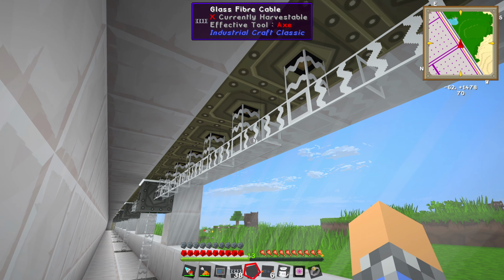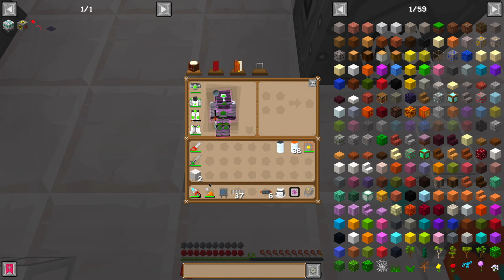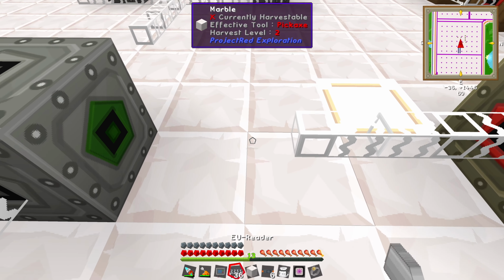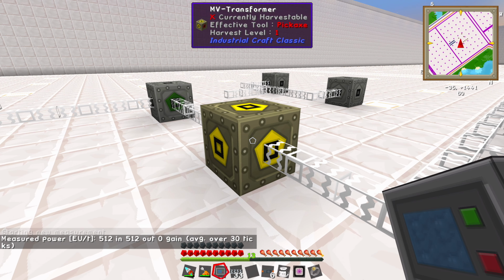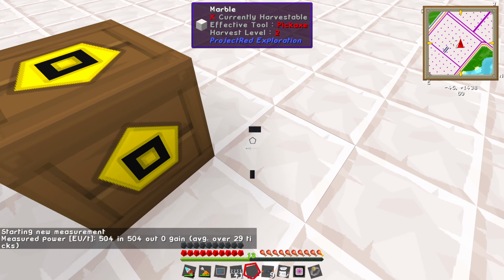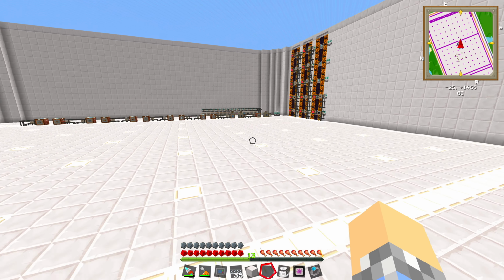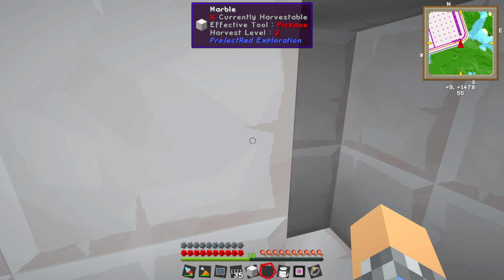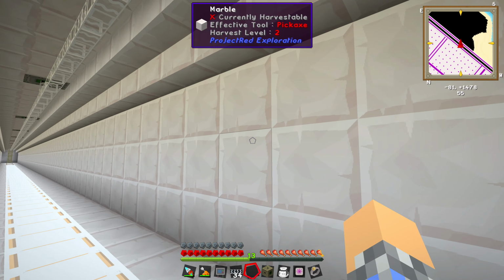EU Explained | Tekkit 2 with Rees | 34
Howdy Folks! I had this kinda whacky and crazy idea today: what if I explained electricity in Episode 34? Okay well actually I thought it would be really funny to have Episode 34 NOT be about that 😂 but ultimately, I realized that EU was an important enough topic for us to dedicate an entire video to it. Industrial Craft 2 Classic is a popular enough mod that we NEED to clear up these misconceptions.

Consider supporting Howdy Folks by becoming a Channel Member!

➢ INSTALLATION GUIDE COMING SOON!